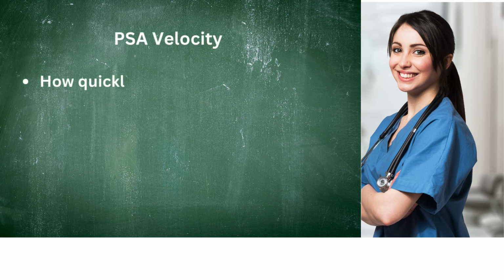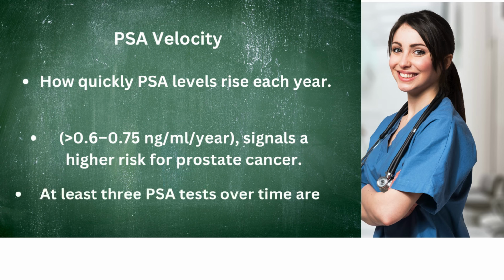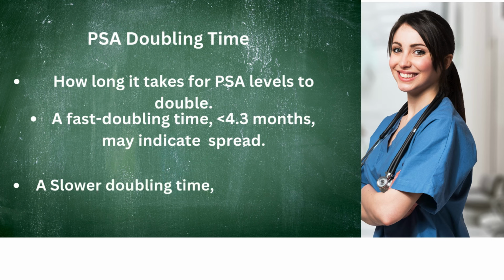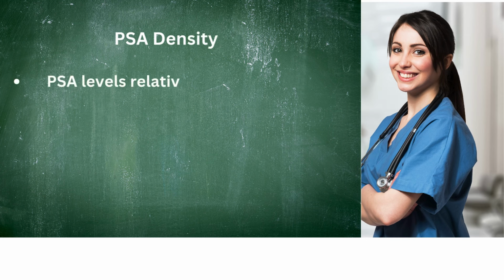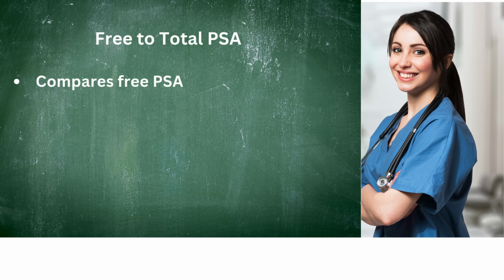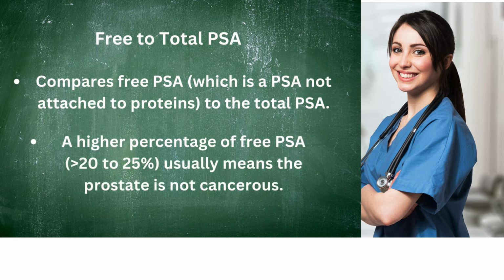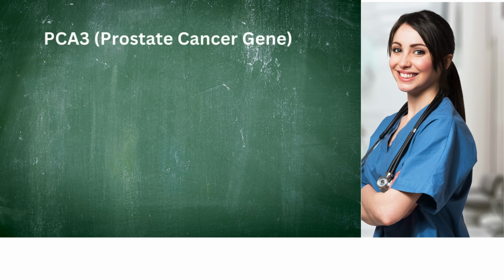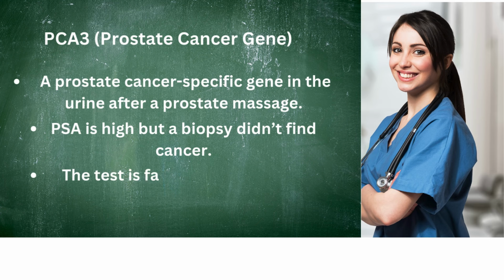PSA Tests for Prostate Cancer Which One is RIGHT for You?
This video dives into the different PSA tests for prostate cancer, comparing concepts like velocity, doubling time, and density for practical application.